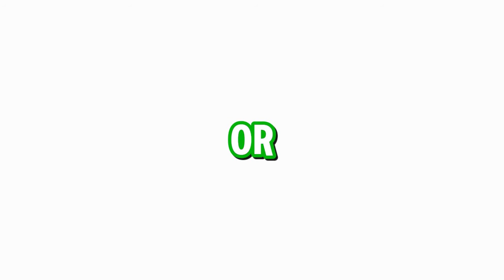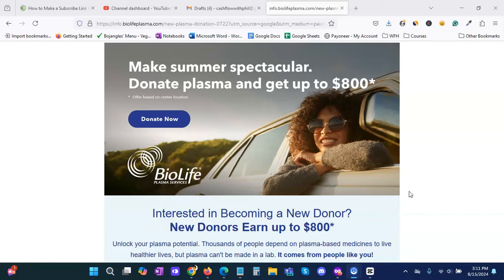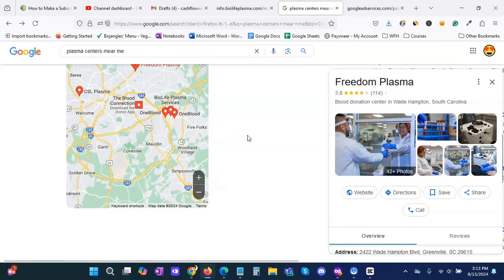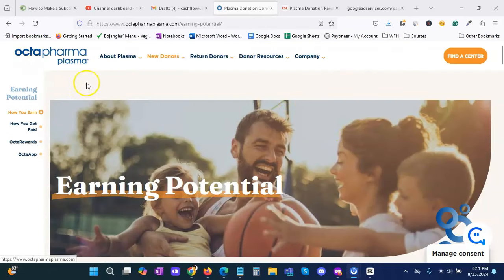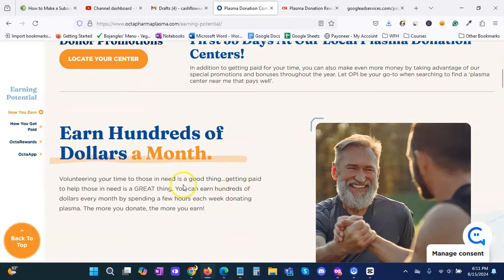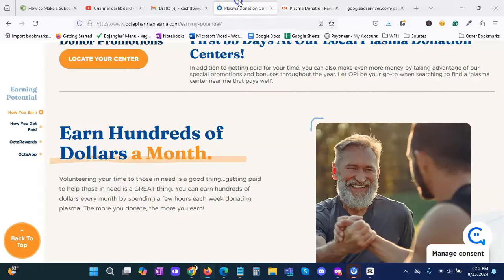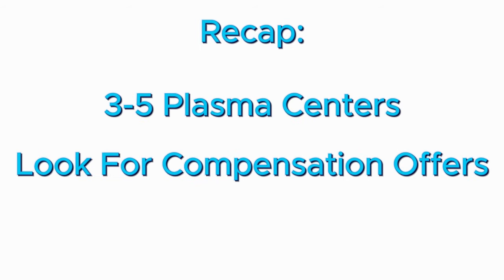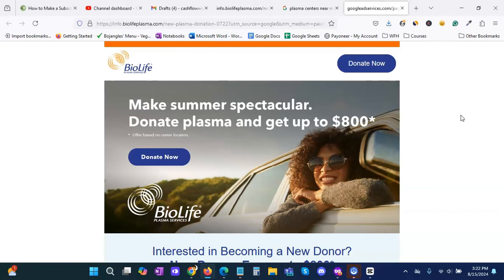How To Make $500+ Donating Plasma | Side Hustle For Extra Income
Looking to boost your income with a side hustle? In this video, we’ll guide you through how to make $500 donating plasma at donation centers. Whether you're looking for extra income or a new side hustle, this video covers you with practical tips and insights. Don’t miss this opportunity to make money and increase your financial flexibility! Watch now to learn more about how you can start earning with plasma donation.